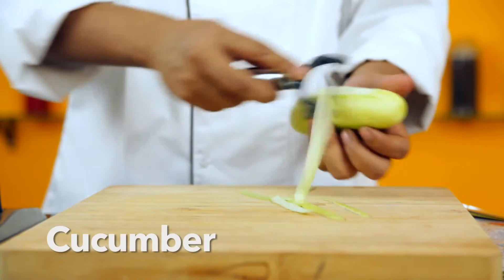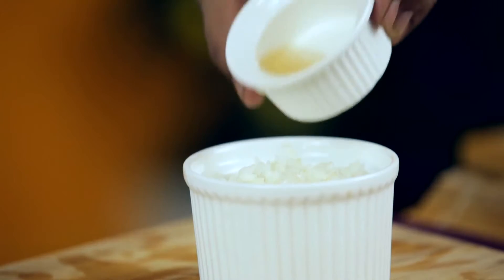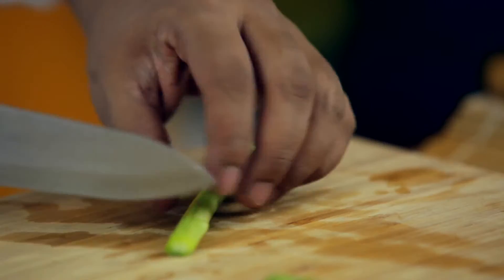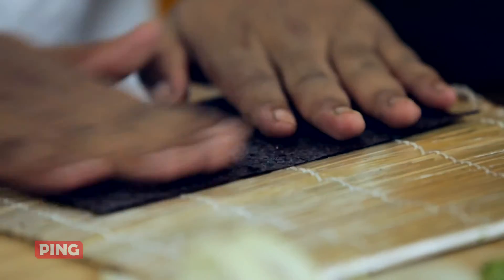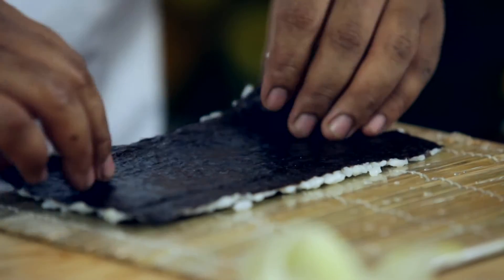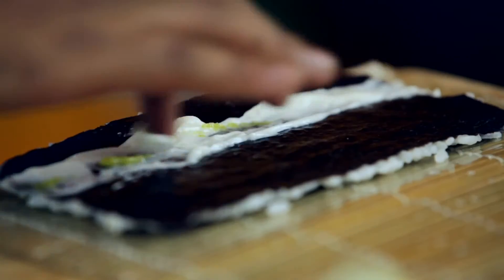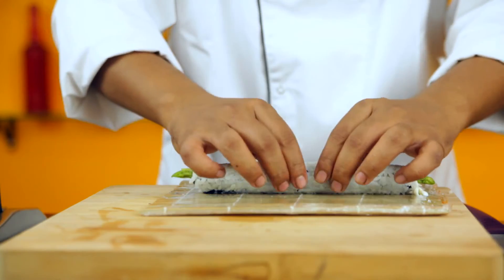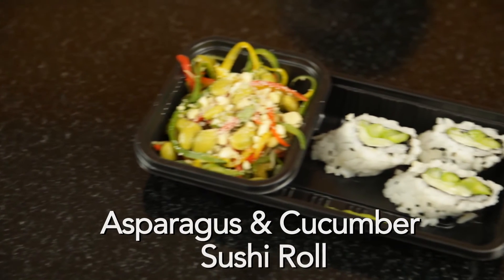How to Make Asparagus & Cucumber Sushi Rolls By Chef Pankaj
An amazing starter and  a wonderful dinner! Asparagus & Cucumber rolls are loaded with veggies and the mayonnaise in it, takes this recipe to just another level. Do try out this recipe and share your comments with us

Ingredients
Cucumber
Uncooked Japanese Rice
Sushi Vinegar
Asparagus
Noori Sheet
Mayonnaise